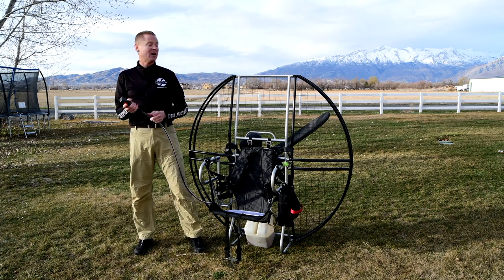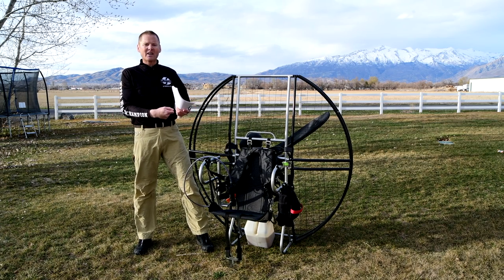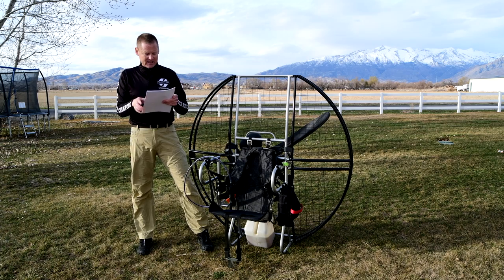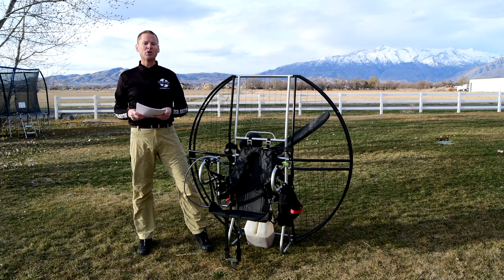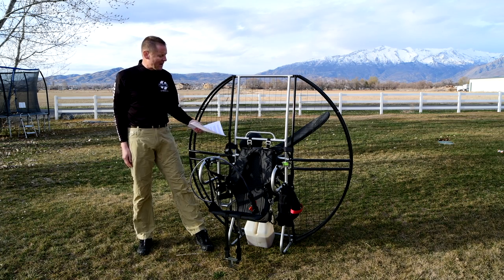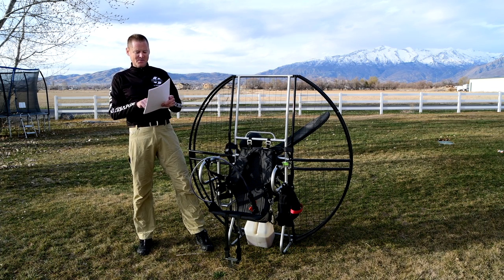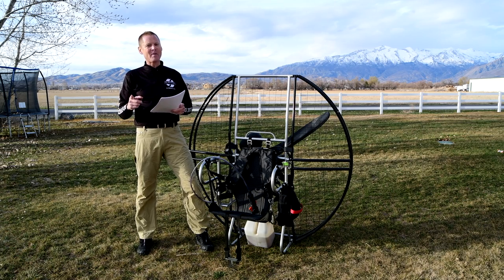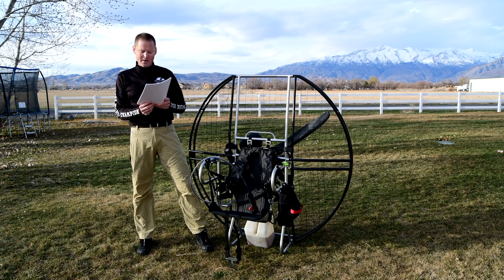Paramotor TRUTH!! 304 Reasons Page 16 Powered Paragliding Review Comparison Details!!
Paramotor powered paragliding 304 reasons Page 16, why the Flat Top is literally the ONLY paramotor competent pilots fly or train with.  The Flat Top was designed to address all the well known issues in the sport and continues to be perfected year after year as new ways to increase safety, reliability, durability and performance are learned through massive experience.  All while no other units have been updated what so ever to address ANY of the horrific catastrophic issues in the sport.  Crumple zone, protection from the prop, face plant protection, quick release harness, handless seating... are only a tiny few of the hundreds of ways the Flat Top saves people from issues that continue to happen over and over and over in all the same ways over and over on all other units.  While those that get the very best gear and training which is SUPER training along with a Flat Top & Dominator those who don't get the best have a completely different experience.  Just a simple trip and fall with other units and you can shred your hand in the prop while the prop also hits the frame & cage and the whole thing catastrophically self-destructs.  Those that don't get Flat Top paramotors specifically end up paying more to repair their gear than it would cost to just buy a new Flat Top.  There is simply no reason or excuse for all the same things to continue happening over and over and over when these issues simply don't exist with the Flat Top paramotor.  You would think everyone would only use Flat Tops but because of ego's, ignorance and sheer dishonest people continue to push the same horrifically unsafe gear that has caused countless other issues.  Just at the last fly in countless people's gear self-destructed costing thousands and thousands in repairs while another guy had his brake toggle go into the prop, which is a life-threatening issue, and yet another died because of horrible gear.  All while ZERO people have ever died in history on Flat Top paramotors.  So for those getting into the sport, these videos are critical so they can start to understand the sheer depth of issues that have happened in the past and how the Flat Top is the only paramotor designed to address them all.